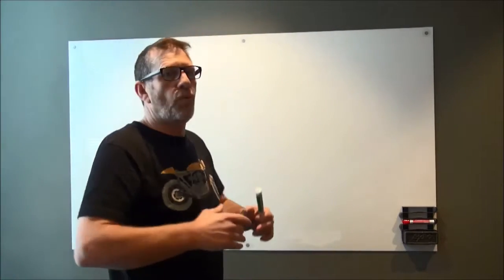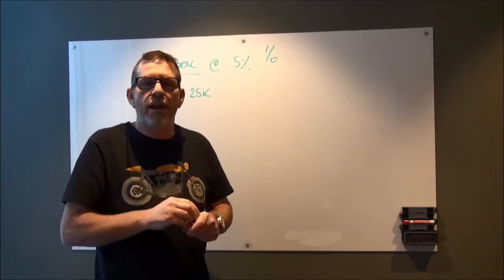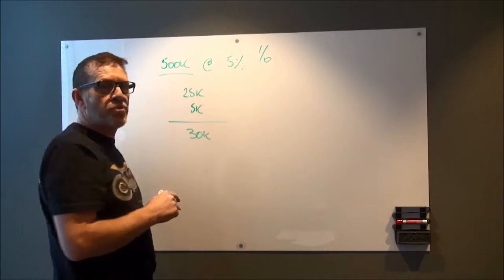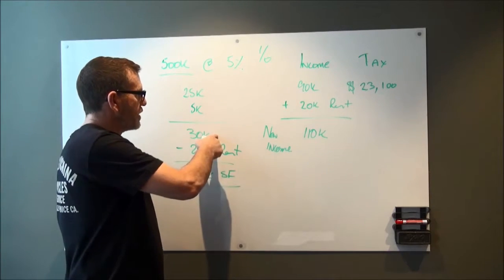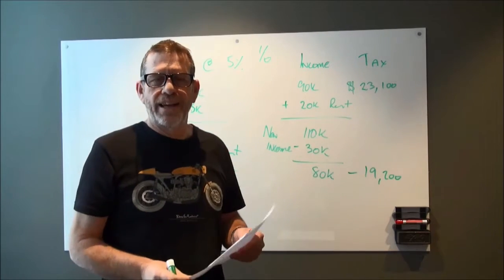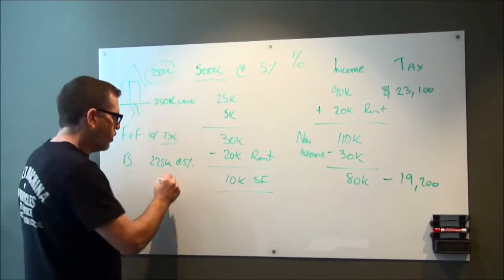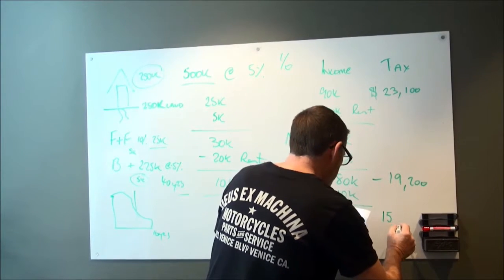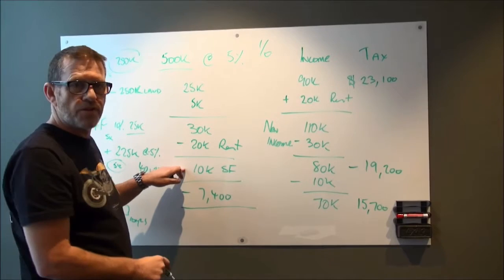Tax, property investing and how it all works – Property WOD |Ep. 191